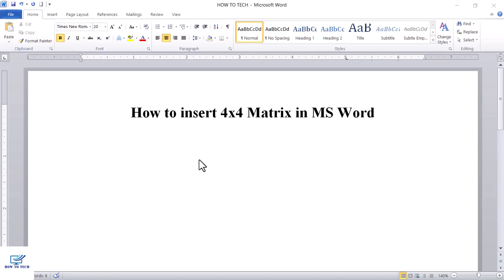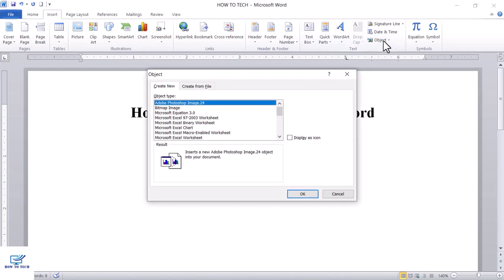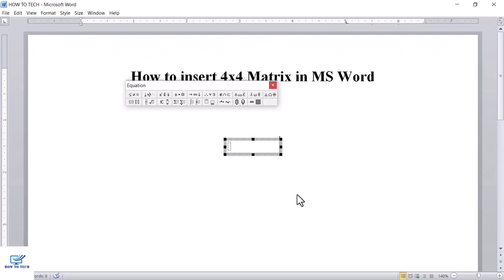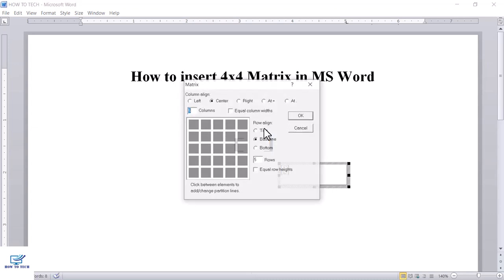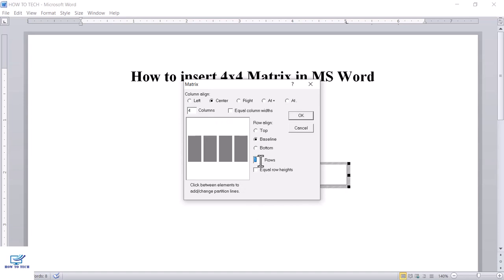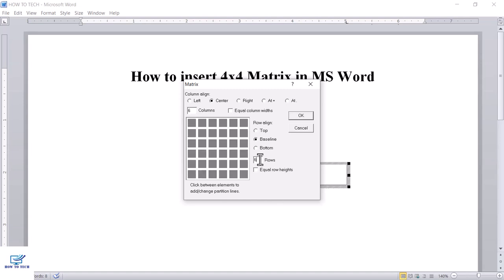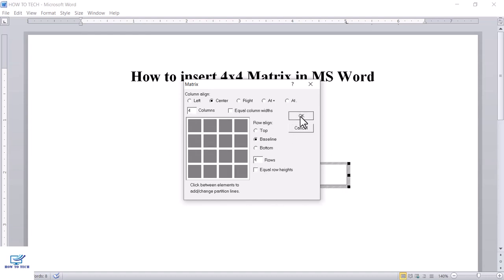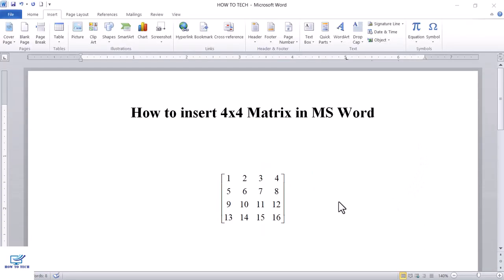How to insert 4x4 Matrix in MS Word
In this informative video tutorial, I present a step-by-step guide on how to efficiently insert a 4x4 matrix into MS Word. Discover simple tips and tricks to seamlessly create, edit, and align your matrix for easy readability. Enhance your document formatting skills and make your mathematical or scientific content visually appealing. Watch now and unlock the full potential of MS Word to showcase matrices like a pro!